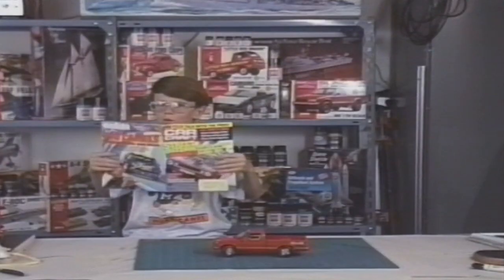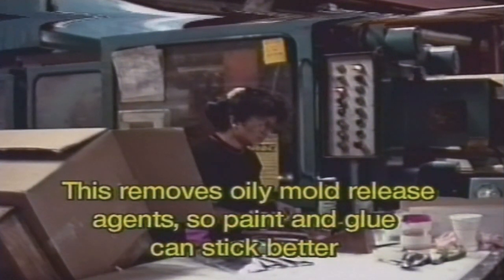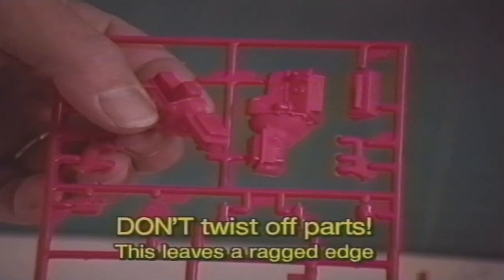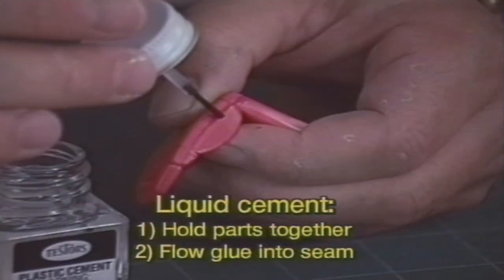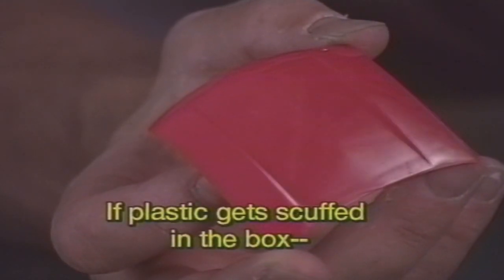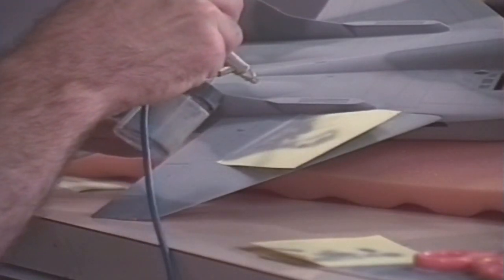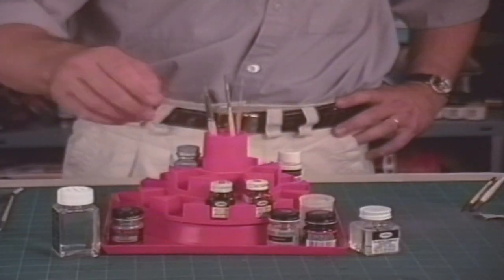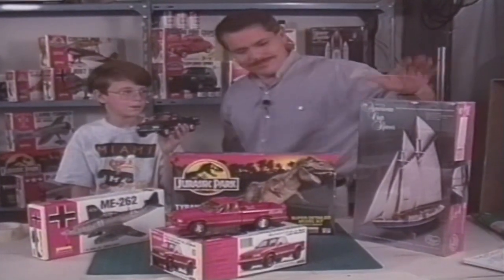Basic Plastic Scale Modeling | Video Workbench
Do you think miniature replicas of cars and planes are the bee’s knees? Looking for a new indoor hobby? Love building things? This basic instructional modeling video from Video Workbench is for you! Geared toward the ultimate beginner to model kit projects, this video covers all you need to know about getting into the world of modeling. Find out how to choose a proper building place, common tools you need to assemble a kit, and other essential modeling tips, tools, and techniques. Happy modeling!

Here's what you'll learn in Basic Modeling:

Choose and prepare a place to build, How to read kit instructions, Washing the parts, How to locate parts, How to build in subassemblies, Remove parts from the trees, Trim flash and mold lines, Remove chrome from parts, Dry-fit parts, Types of cements available and much more!

About Instructor, Chuck Davenport:

Charles Davenport is a former Air Force navigator who made extensive use of models and photography during his military career. He's used his model photos for intelligence briefings and often fooled experienced aviation officers. His model photographs have appeared in the Journal of the International Plastic Modeler's Society.